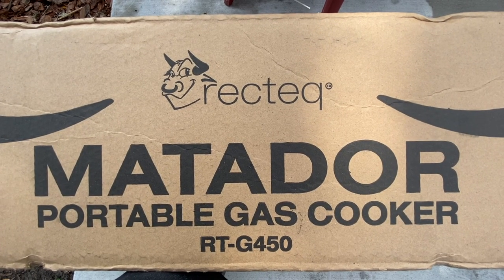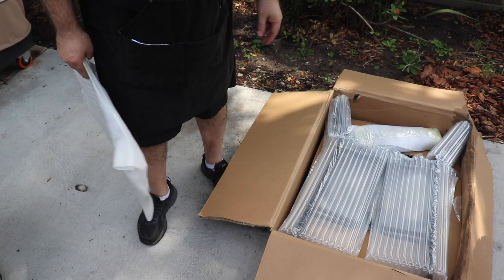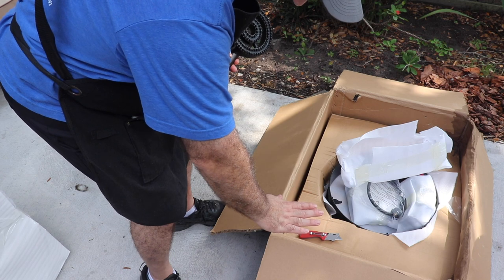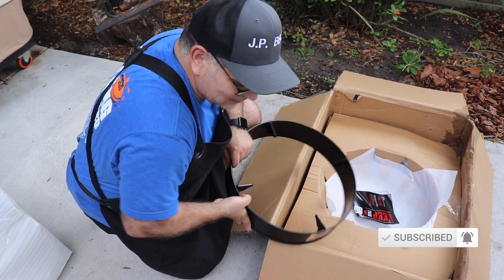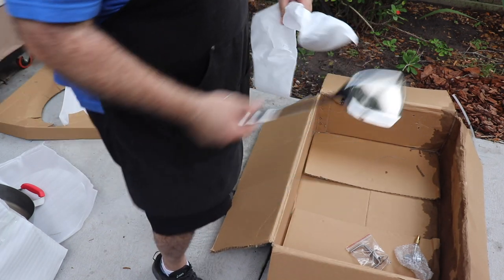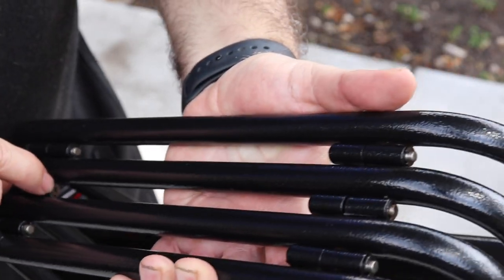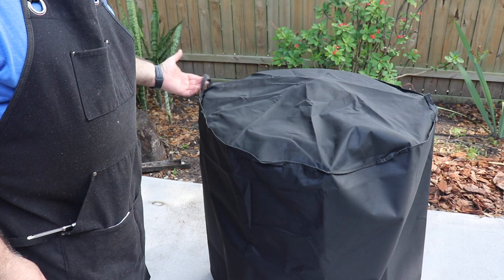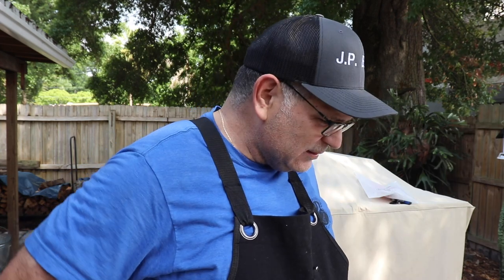Rec Teq Matador Gas Wok Cooker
jpbbq recteq matador firedisc In this video I'm gonna show you Rec Teq’s Matador Wok Gas Cooker and get it assembled. Thank you so much, I hope you guys like the video.

Please visit my affiliate links further down in the description for products that I use in my cooking shows, you can also find these items on my amazon shop and also my associated websites listed below. Appreciate you guys very much and have a wonderful day.

Chapters
Start 0:00
Unboxing the Matador 5:28
Where is the manual 8:06
Assemble the Matador 8:40
Assemble the burner 10:56
How versatile is the Matador 15:12
Assemble the lid 17:27
A cover for the Matador 20:00
Final thoughts 22:57

(for your favorite rubs and sauce)
(J.P. BBQ Amazon Store)

Lavalock Quick Coal Door
8 ft Outdoor Fire Wood Log Rack